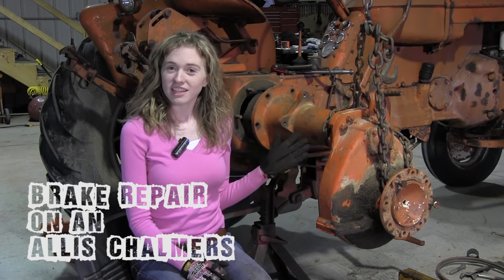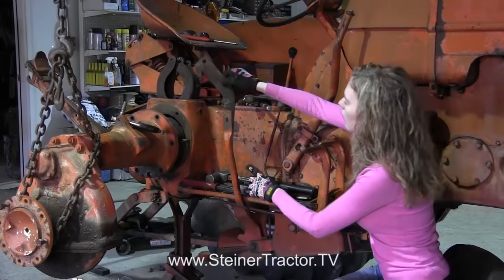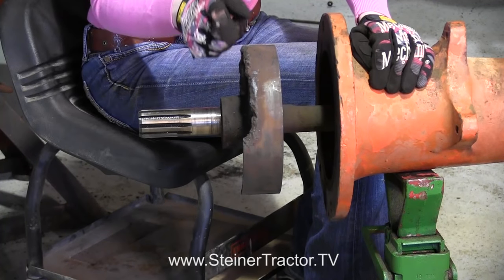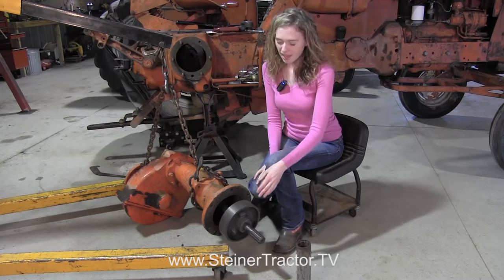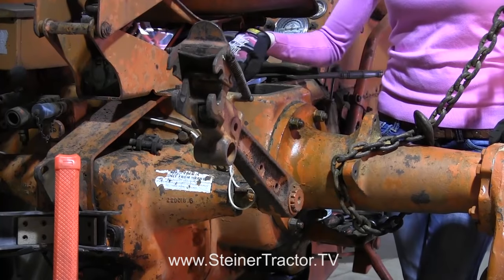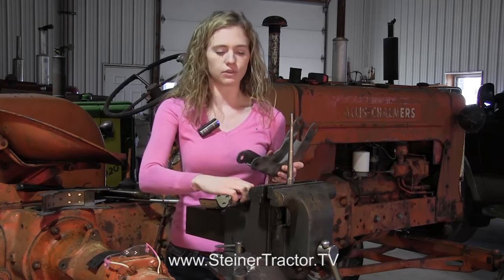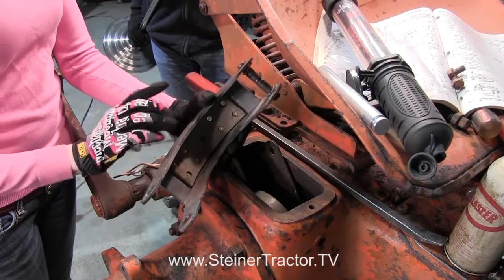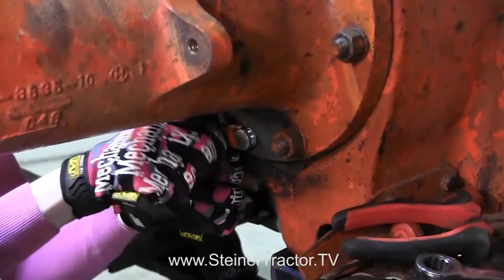Brakes Repair on an Allis Chalmers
Brake repair on an Allis Chalmers tractor. Step by step instruction of an internal brake repair on an Allis Chalmers letter series tractor.